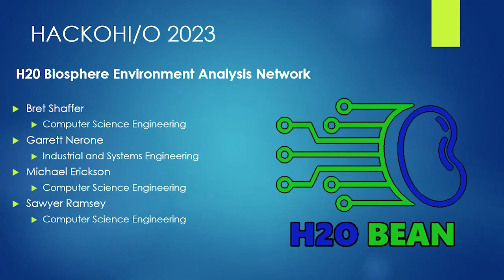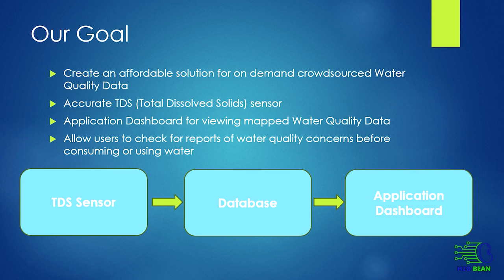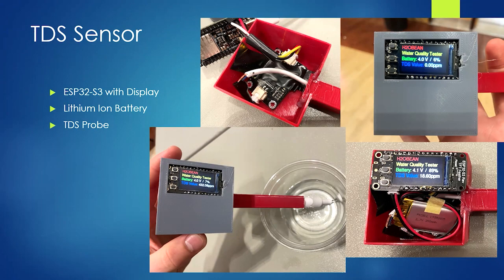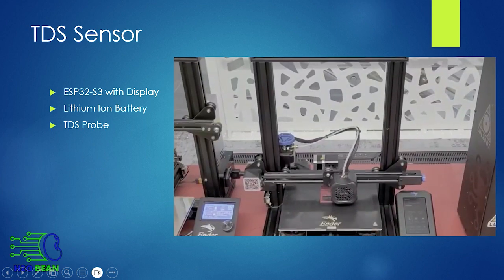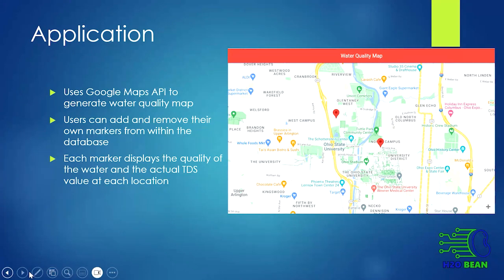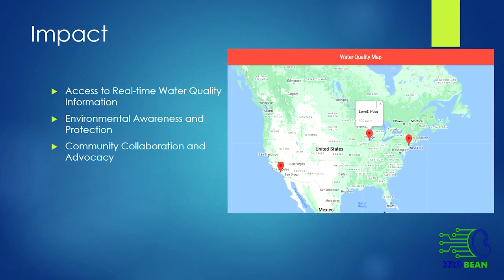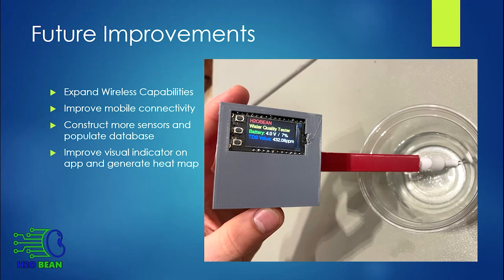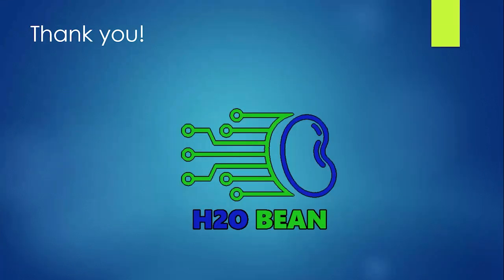Team 3 - The Cool Beans (Original Project) Place: Best Social Impact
Project Name: H2OBEAN

"H2O Biosphere Environment Analysis Network

For HackOHI/O 2023, we created a water quality tester and associated web app for mapping data. We achieve this by measuring the Total dissolved solids (TDS) in water. These are organic and inorganic materials, such as metals, minerals, salts, and ions dissolved in water. Our sensor runs on a ESP32-S3 that is powered by a lithium-ion battery. Using a TDS sensor, we can measure the conductivity of the solution and estimates the TDS from that reading.

The app can provide the community with up-to-date, real-time information about the quality of water in various locations. This information can include data on parameters such as pH levels, temperature, turbidity, and more. Having access to this information empowers individuals and communities to make informed decisions about water use, such as for drinking, swimming, or fishing. By crowdsourcing water quality data, the app can raise awareness about local water This, in turn, can lead to increased community engagement in environmental protection efforts. Users can quickly identify pollution or contamination issues, helping to address them promptly and prevent further degradation of water sources. The app fosters a sense of community collaboration. Users can work together to collect data, identify water quality issues, and advocate for necessary changes or improvements."